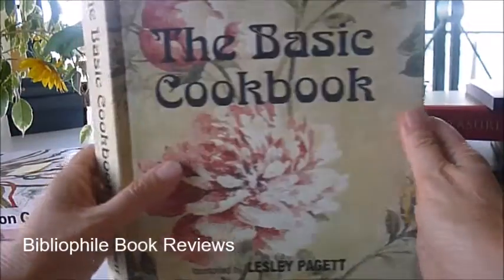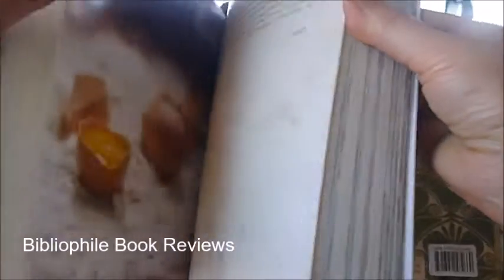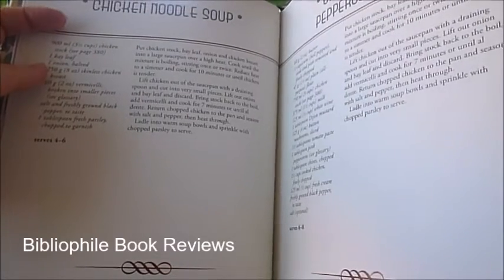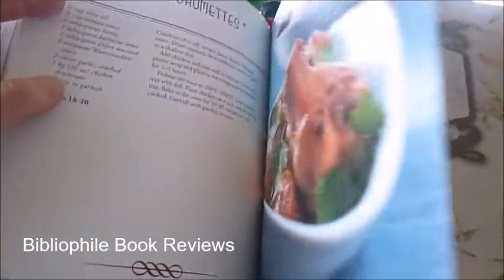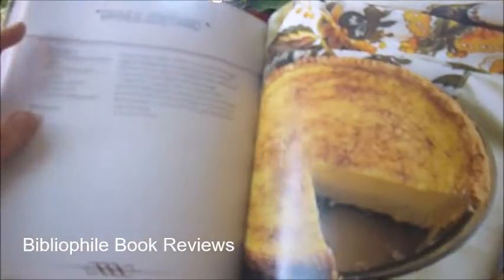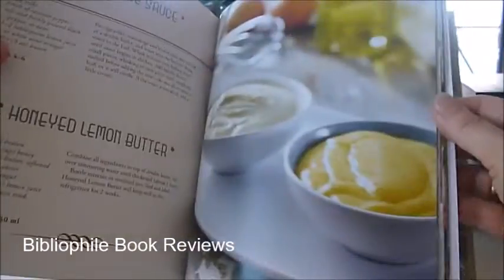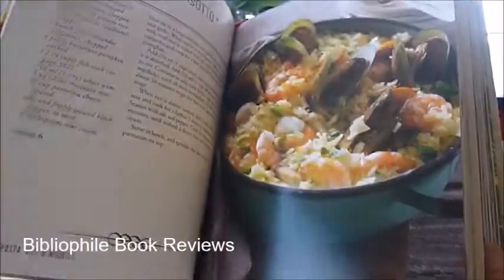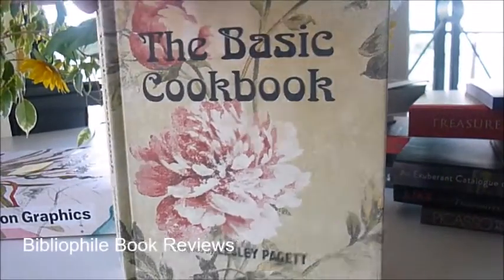Basic Cookbook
Floral clothbound glamorous and heavyweight family cookbook with satin pagemarker and full page colour photographs to make your mouth water. Here are all the basics for soups, salads, light meals and snacks, pasta, rice and noodles, fish and seafood, poultry, meat, sweets and desserts. In today's busy world, many of us have forgotten what basic, nutritious home cooking used to be, prepared from scratch with recipes passed down from generation to generation - dishes that were comforting, delicious and full of goodness. Here is a collection of those versatile and simple recipes you grew up with. Practical and accessible, it also details directions for the novice cook on how to cook rice, scramble eggs, make stock and bake a cake and classic recipes like Pumpkin Soup, Shepherd's Pie, Coleslaw and Cheesecake and delicious curries, stir fries and casseroles. A delicious Corn and Crab Bisque is easily made with a can of cream of chicken soup and a can of creamy sweetcorn, add a can of crab meat and a teaspoon of curry powder. Add a can of red kidney beans to your minestrone, apples and walnuts to your Waldorf Salad, brown sugar to your Barbecued Spare Ribs and a tin of vine leaves, mince and rice to make Dolmades (stuffed vine leaves). A diced avocado will be the basic ingredient of a Guacamole and make your own delicious quiche, Shrimp Toast, Ravioli, Tuna and Rice Bake, or Garlic and Herb Chicken. There must be 300 recipes here plus glossary explaining allspice, ascorbic acid (scientific name for vitamin C), weights and measurements, conversion table and index.